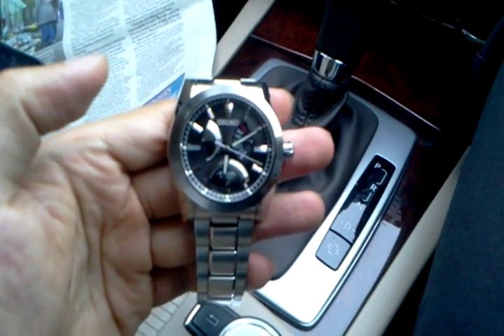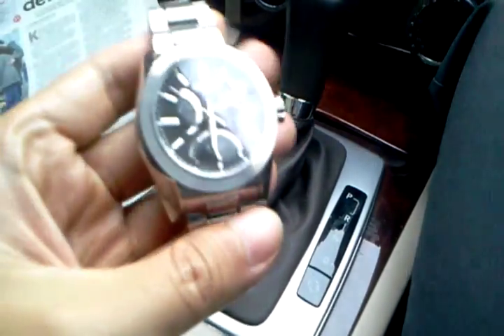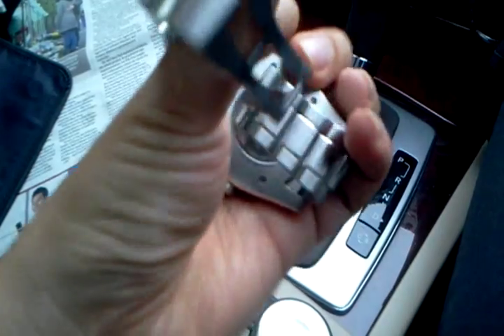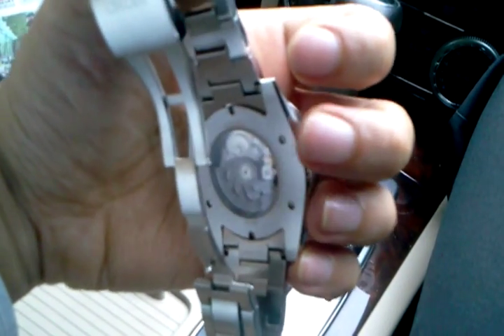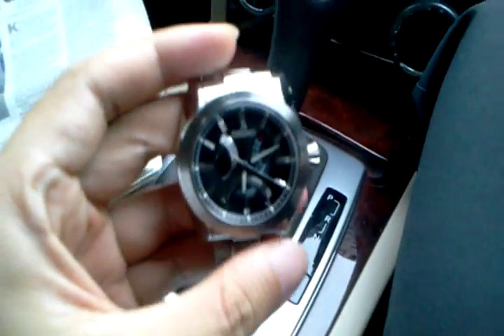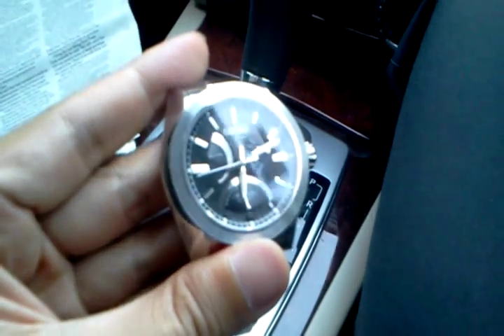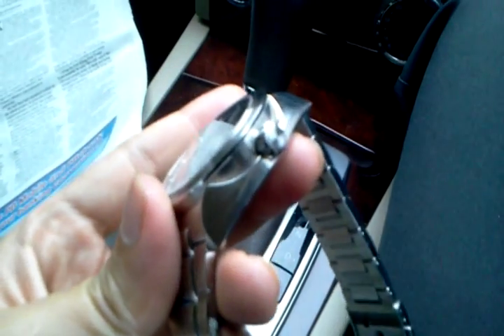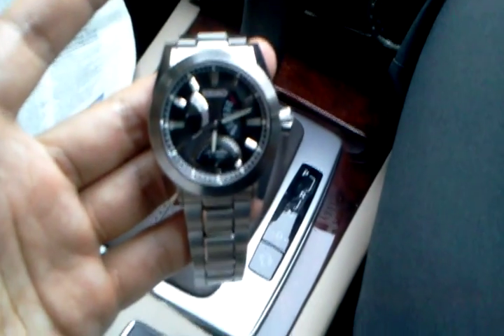Simple video review of the Seiko Ananta Double Retrograde Automatic